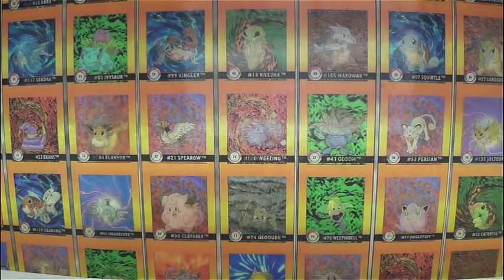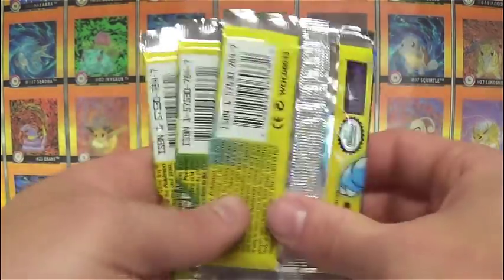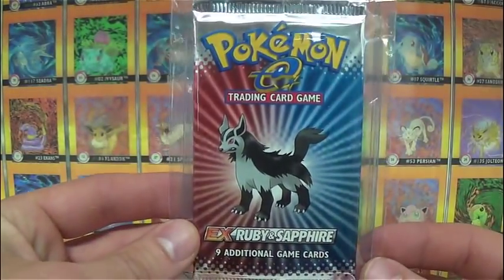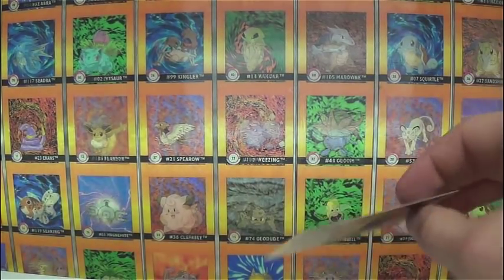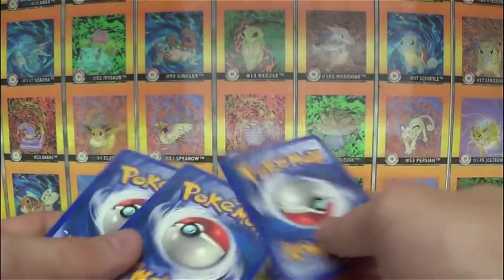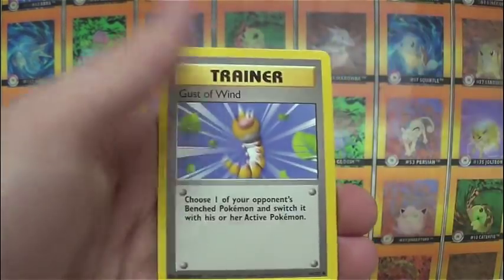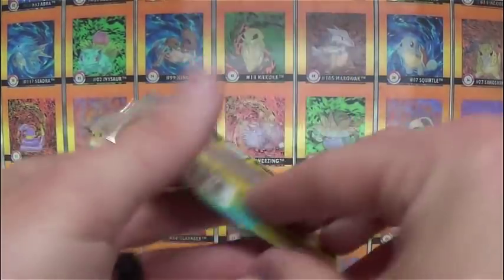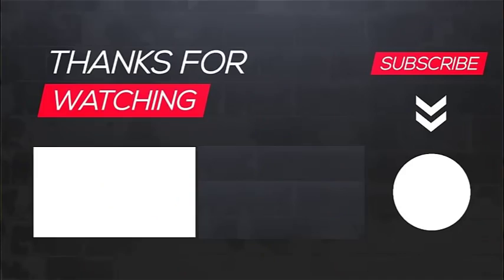Opening HEAVY Base Set packs + EX Ruby & Sapphire BONUS !!!